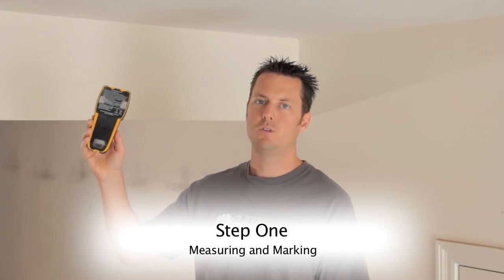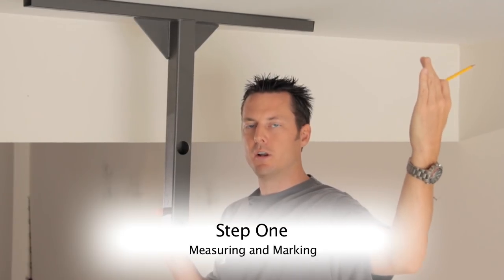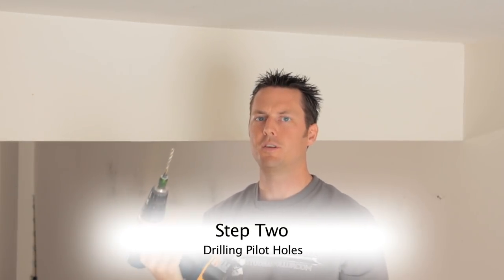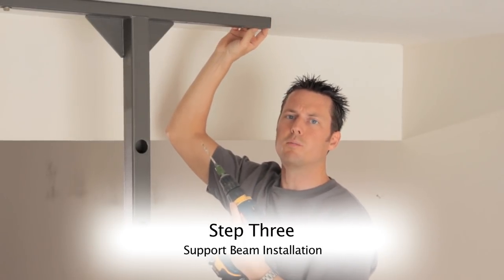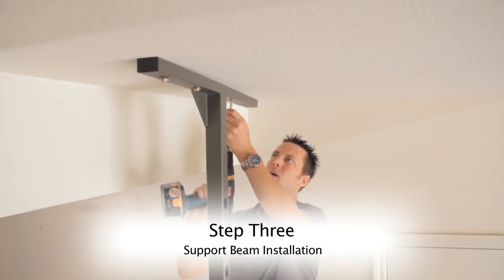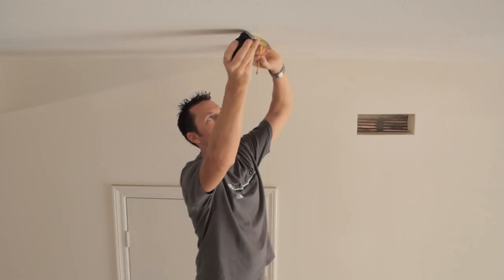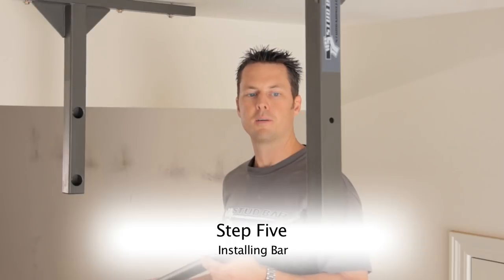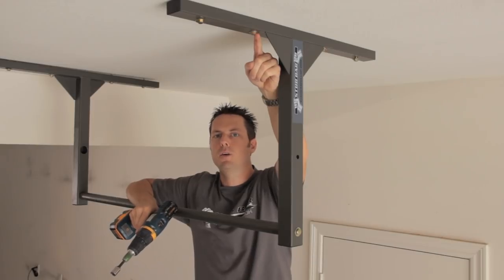How to install a Stud Bar pull up bar into wood studs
Installation instructions for Stud Bar pull up bars into wood studs. Stud Bars can be installed into the wall or the ceiling, and come in three different sizes. Our bar is 48" wide which lines up with your existing stud spacing for a seamless install. Order the worlds strongest pull up bar